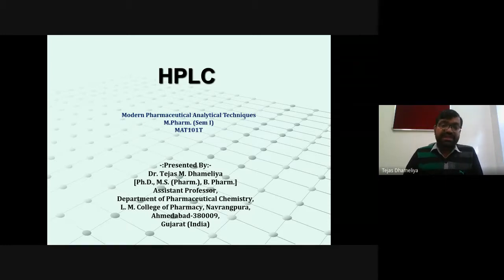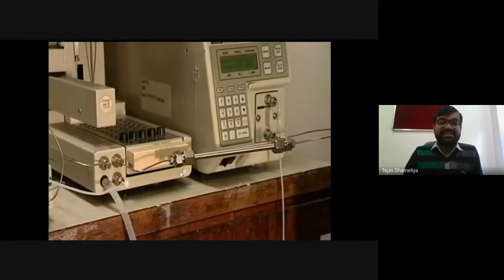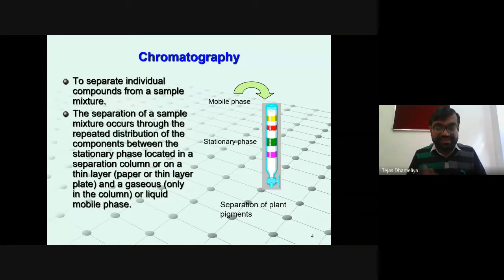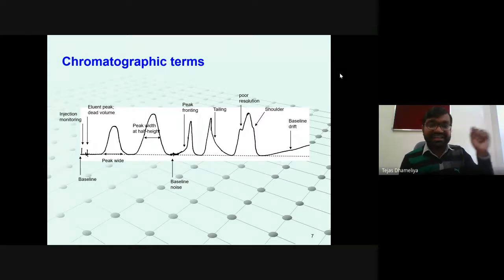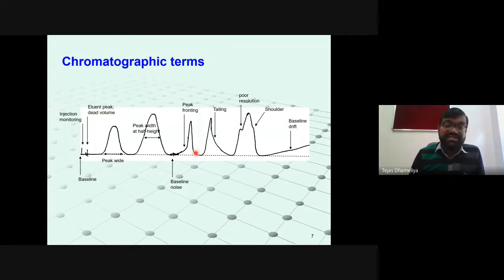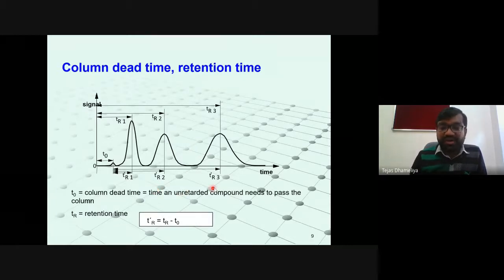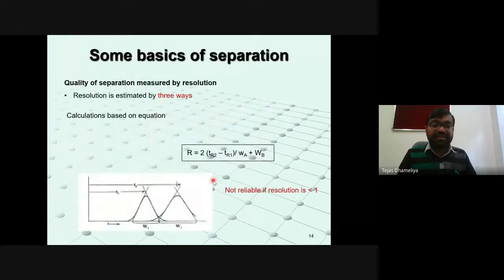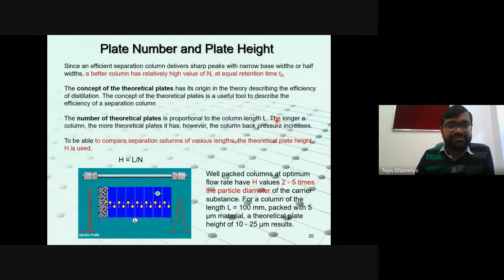HPLC Part A